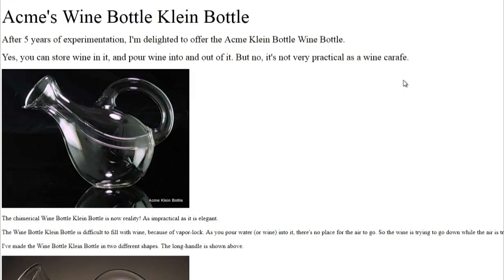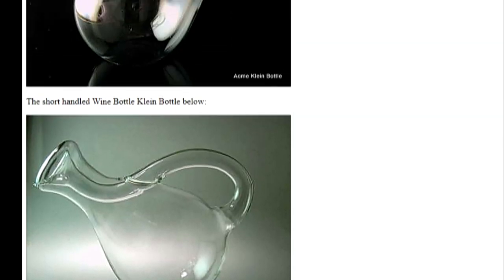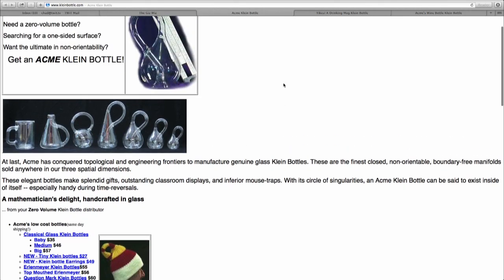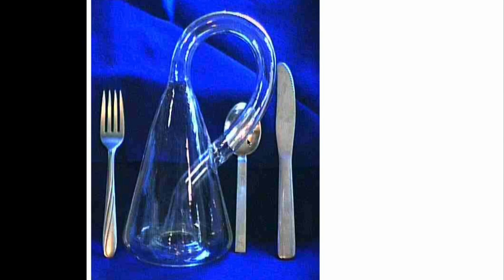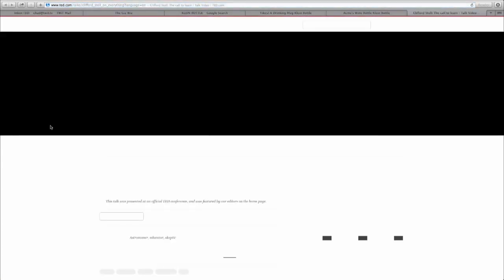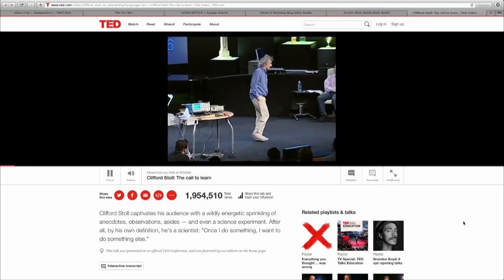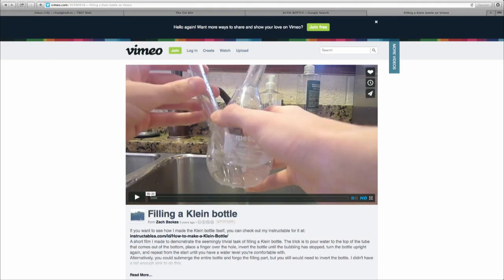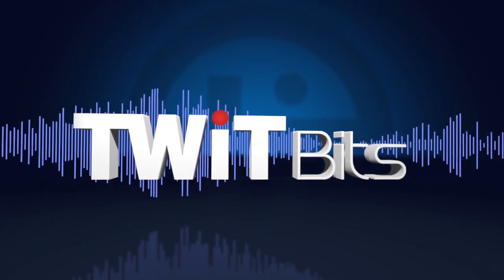Nearly Impossible Bottles: The Giz Wiz 1476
The letter of the week comes from Steven Lougheed, and he tells us about ACME Klein glass bottles that are nearly impossible to get liquid in or out of.